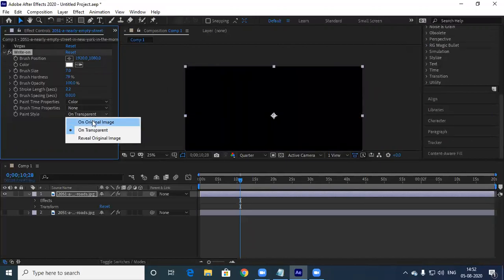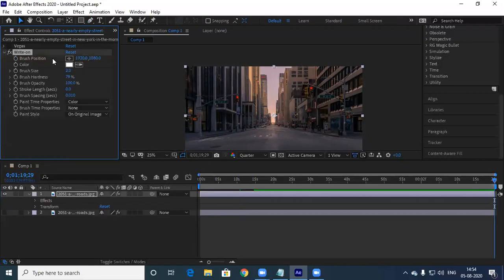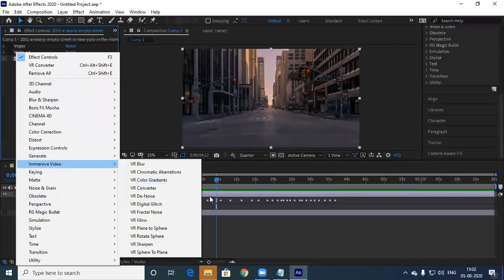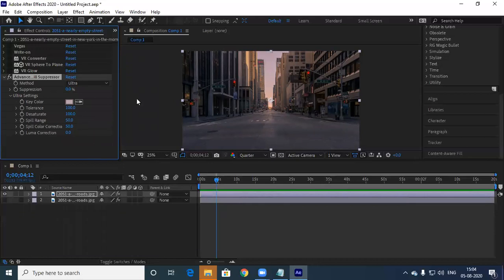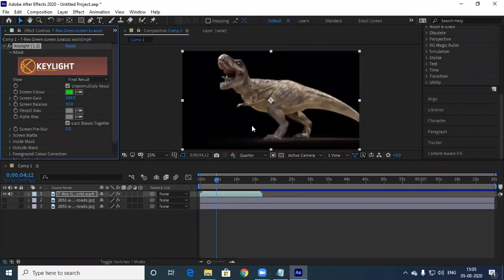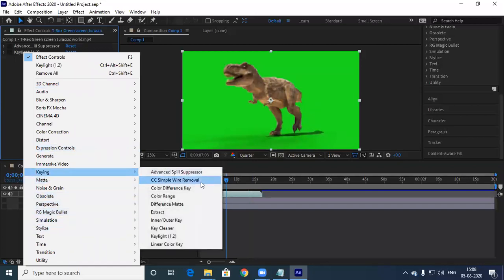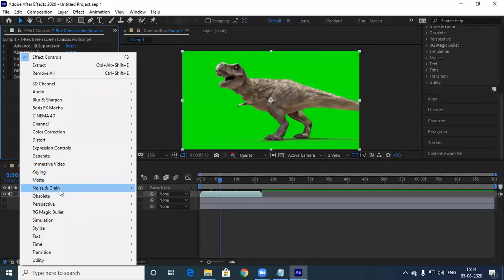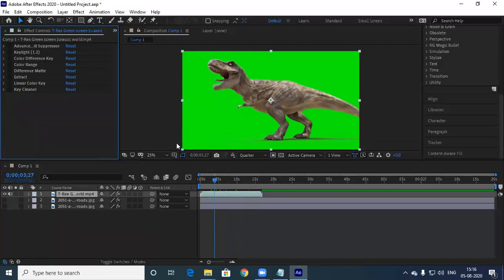5th_August_Part_02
Aftereffects class video_Effects